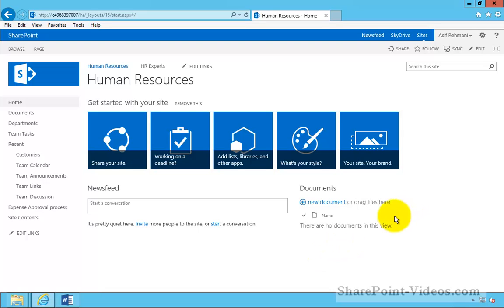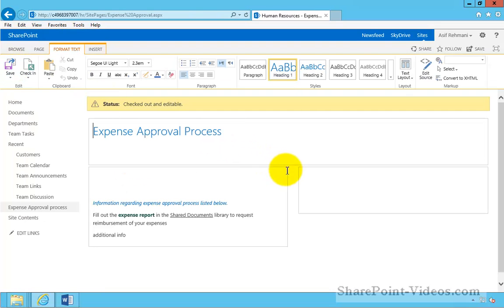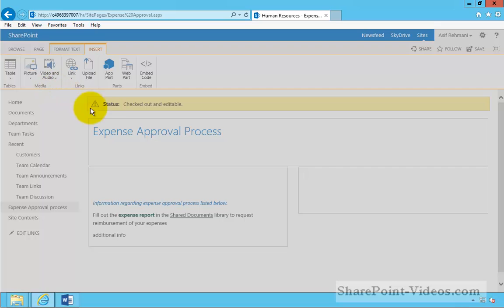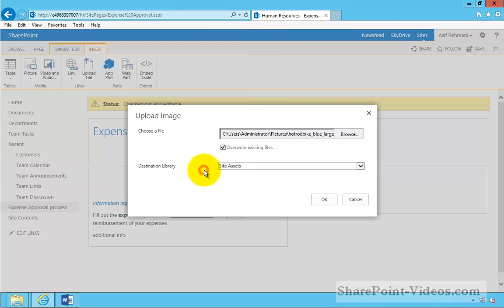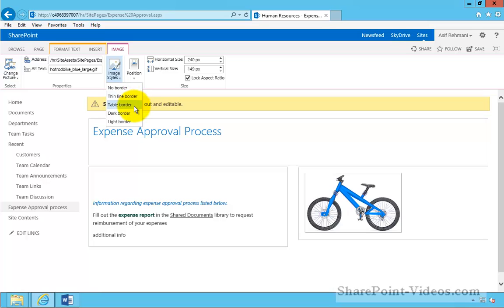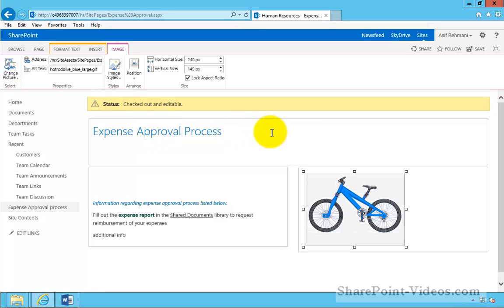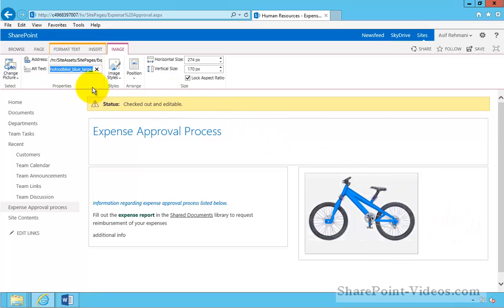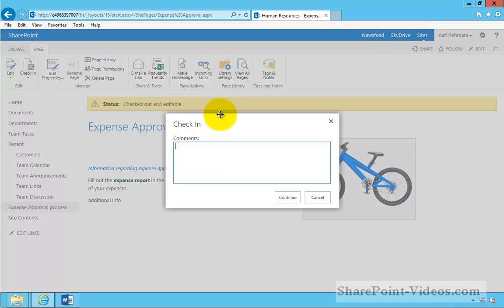Working with images on a SharePoint 2013 page - End User SharePoint 2013 video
In-context, on-demand help for SharePoint users.

This video shows how an end user can use images on a page of a SharePoint 2013 site.